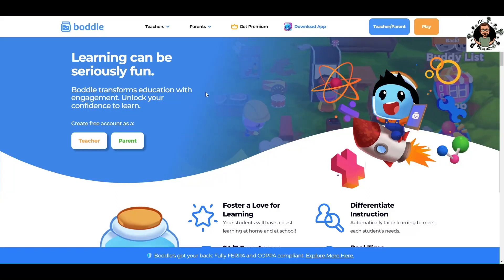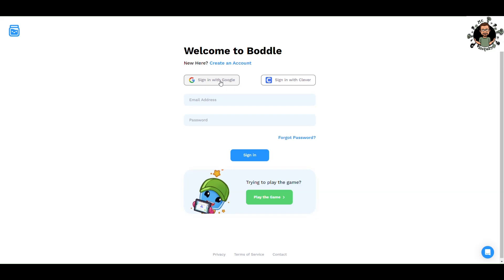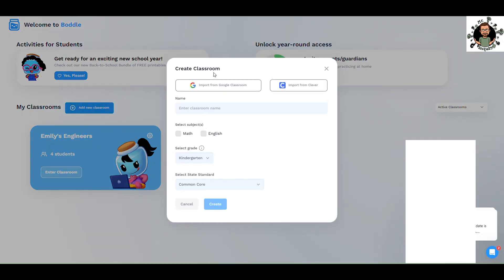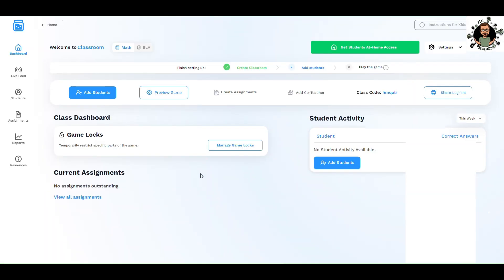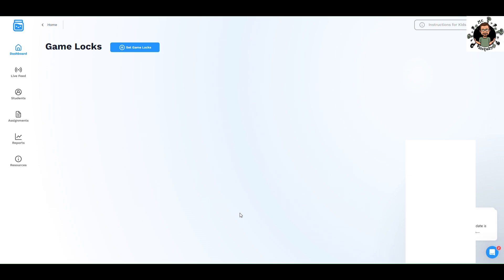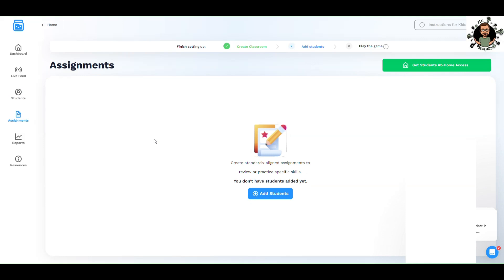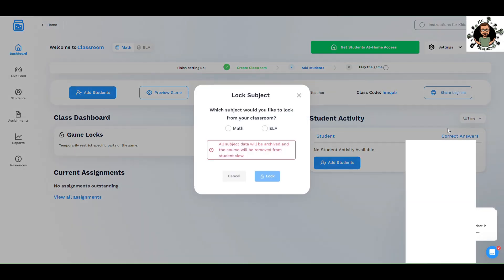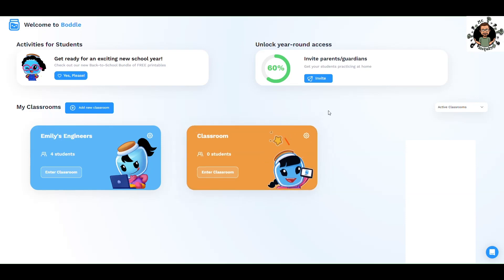How To Set Up a Boddle Classroom in 2023!!!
Boddle is an amazing game that should be a learning choice in all classrooms. Setting up your classroom and making Boddle a free choice activity is super easy! Find out how to add Boddle in your classroom in this walkthrough!